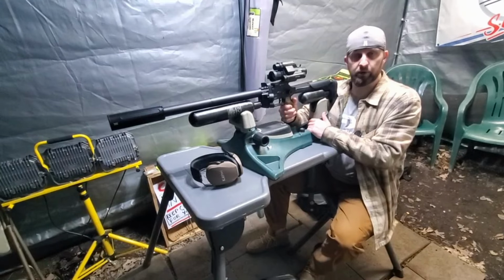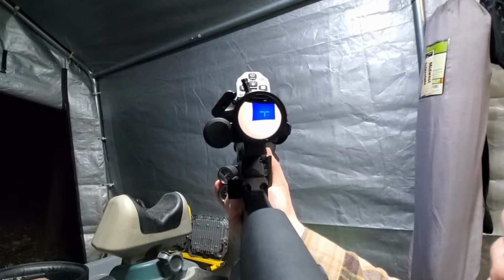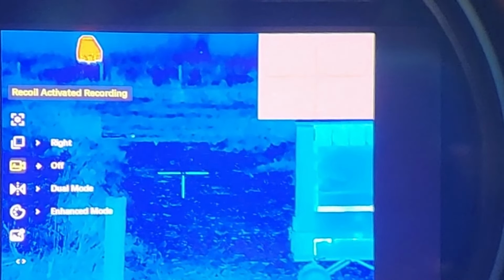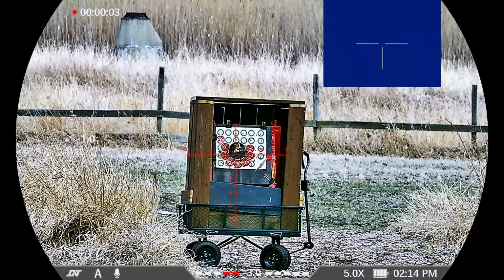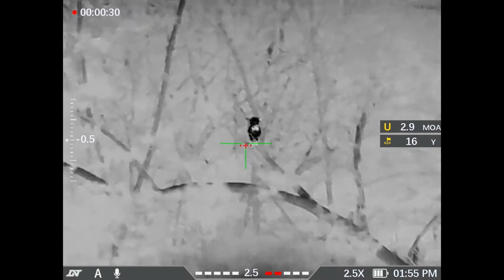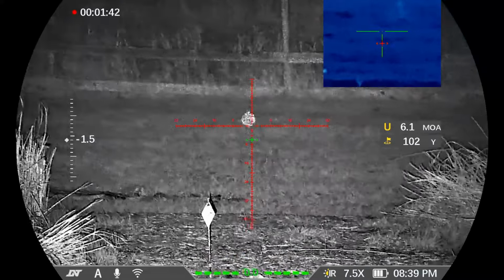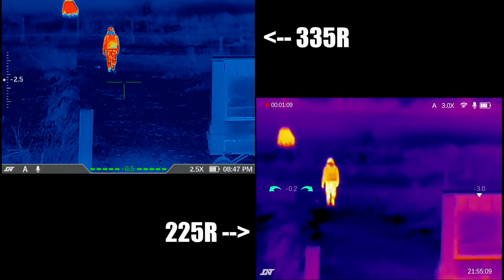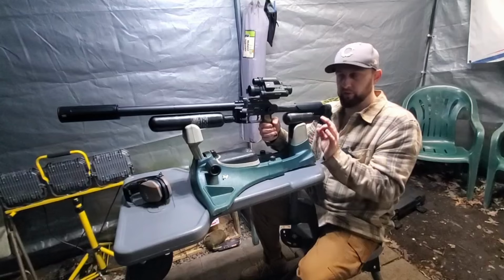DNT Optics ThermNight TNC335R Day / Night / Thermal Rifle Scope Review & Comparison to TNC225R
Are You Afraid Of The Dark? Part 6!
Demo/Review of the DNT TNC335R multispectral scope including a comparison to the TNC225R. Both are awesome options, but the 335R is a cut above!
(The rifle was made safe and a chamber flag inserted for any filming of a human being. )
⬇️ ⬇️ ⬇️ LINKS ⬇️ ⬇️ ⬇️ (some of these help the channel!)
- TNC335R ThermNight
- TNC225R ThermNight

🧈🧈🧈My custom REG BUTTER lube is now available! The absolute BEST lube you can get for for PCP or paintball regulator!
🚨🚨HELP THE CHANNEL🚨🚨 by shopping on Amazon! Just click in via this landing page and do your shopping from there! Helps the channel and will not cost you a penny more! Thanks in advance!!!
Check out my favorite airgun shop around, High Pressure Pneumatics at 🎯 🎯 🎯
Oneleaf Night Vision stuff:
Oneleaf NV400:
Rather do Amazon?

12V Power supply for Diesel Heater

Other Cool Stuff I Use
XInfrared T2 Pro Thermal Phone attachment, Android
XInfrared T2 Pro, IOS
Metal shell with picatinny rail for T2!

Caldwell Folding Shooting Bench (AMAZING!)
Caldwell Matrix shooting rest

Pick up an excellent quality scope from Discovery Optics at a super low price

👉 Also on eBay, the Rogue Air Store!

Feeling generous?

Interested in commercial / promotional / collaboration activities? Getting together to shoot? Questions? Comments?